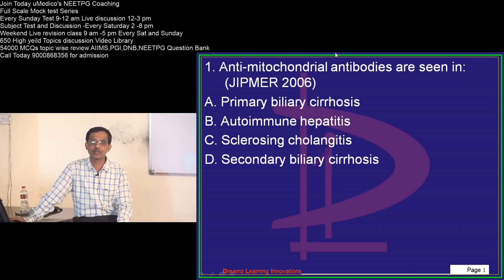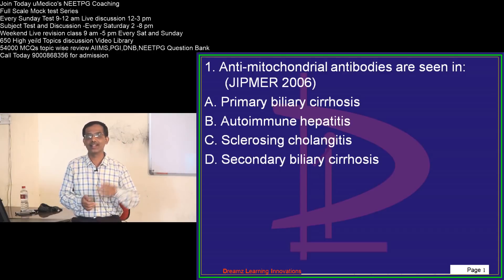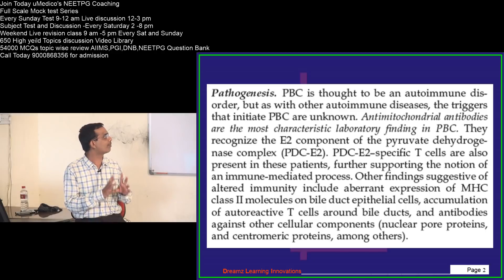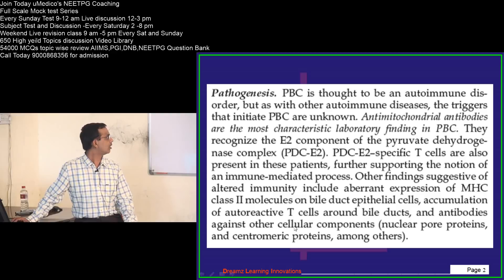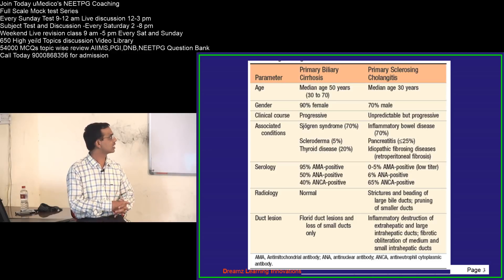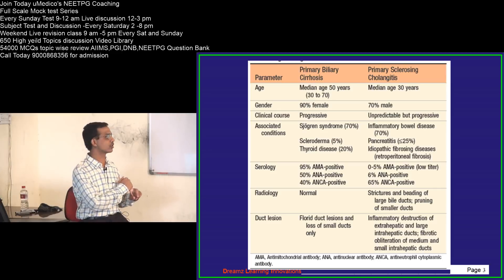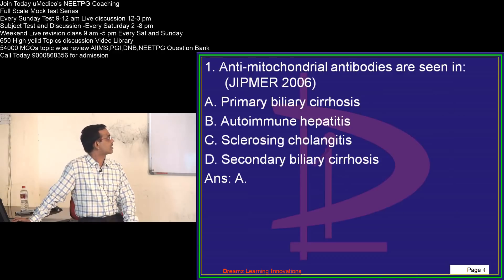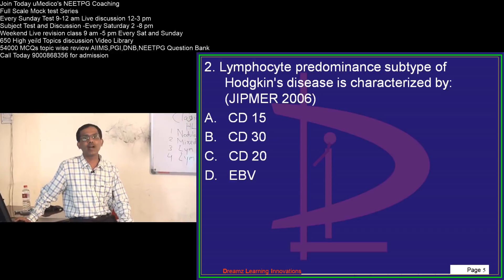JIPMER Pathology 2006 Year MCQ's Part 01